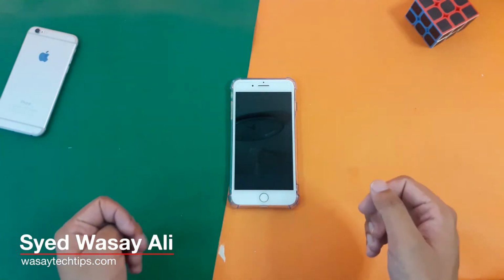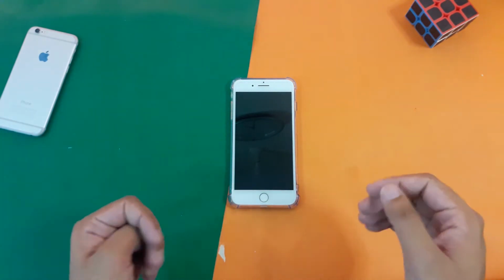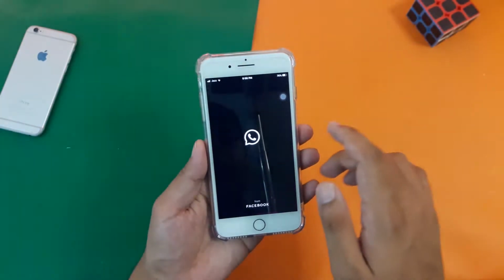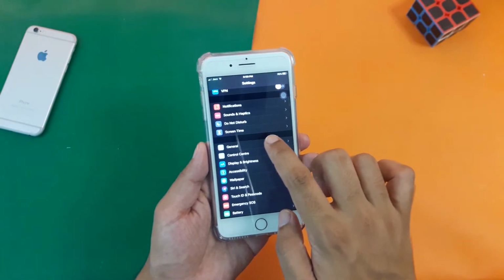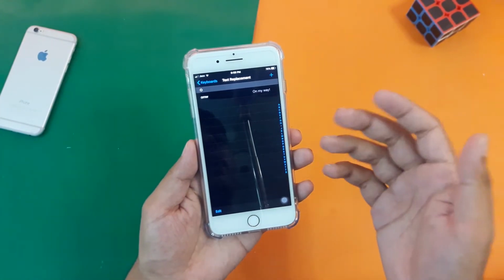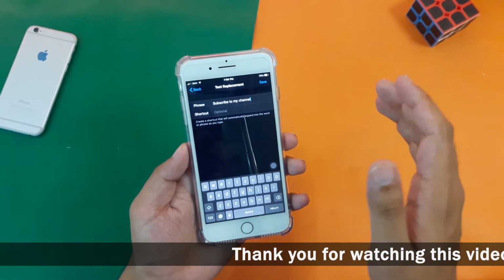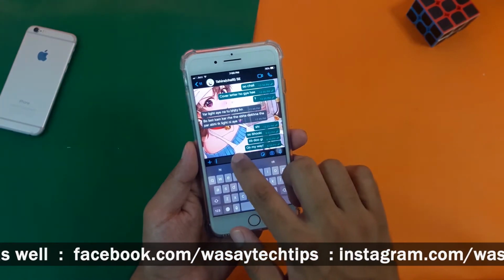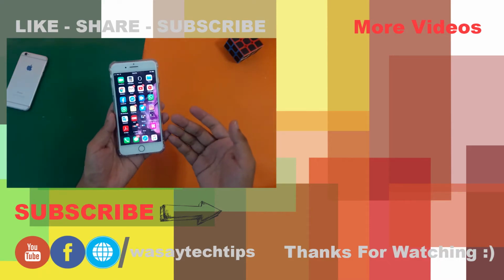iPhone Keyboard Shortcuts | How to Setup and use them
tags
iPhone Keyboard Shortcuts
iphone keyboard shortcuts ios 13